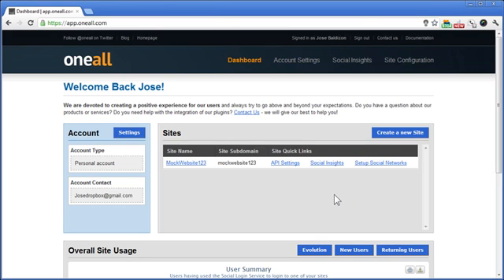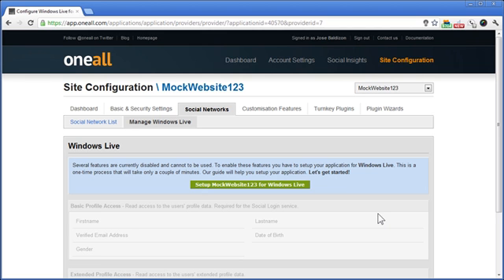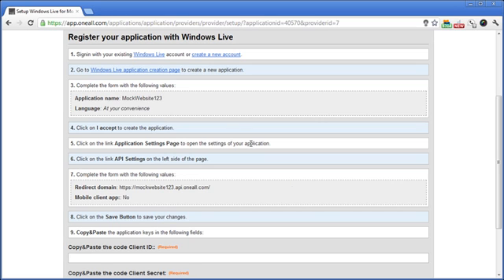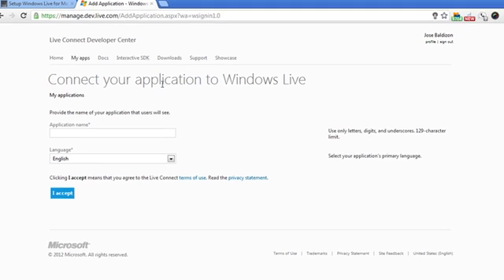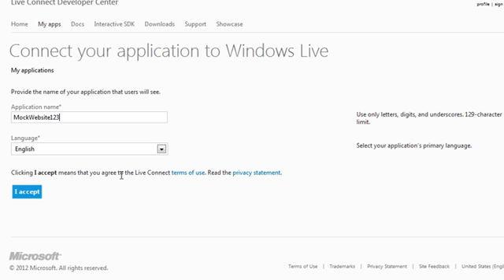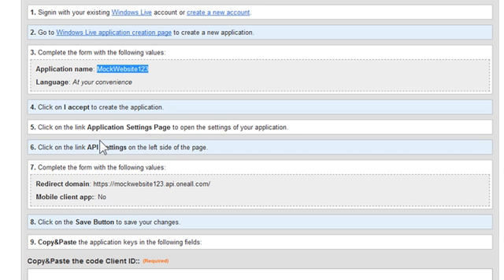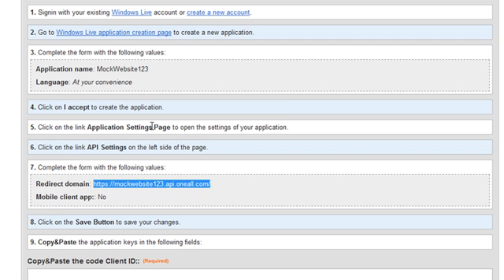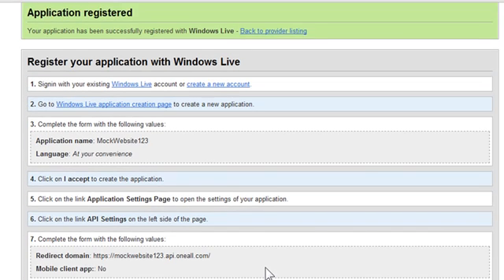How to Create a new Windows Live App for OneAll.com Sites?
This video will guide you through the basics of creating a new Windows Live app. After having created your app the video will show you how to register it for your OneAll.com site.